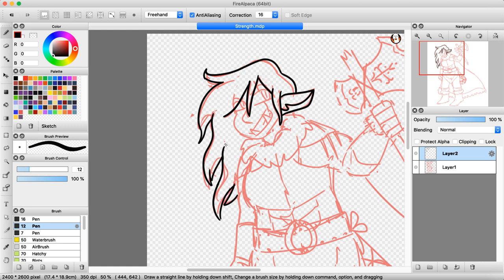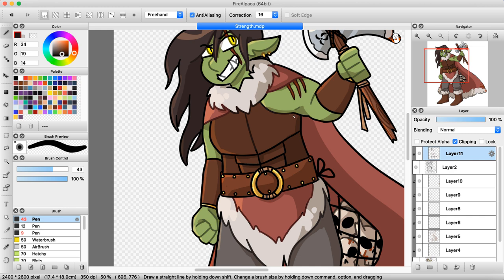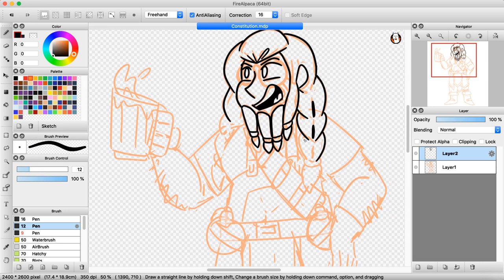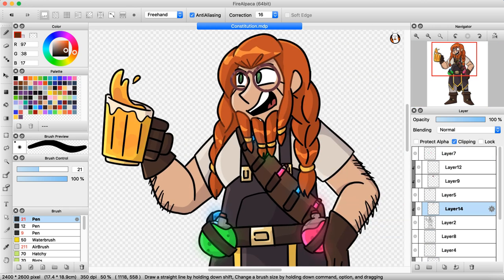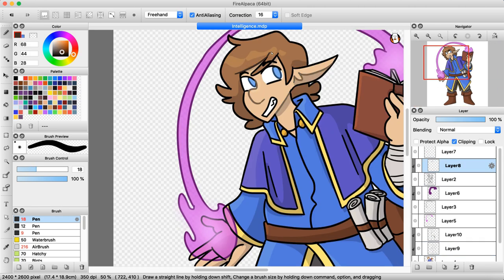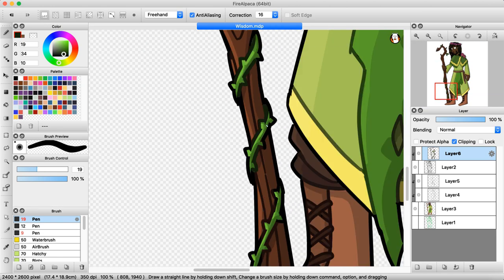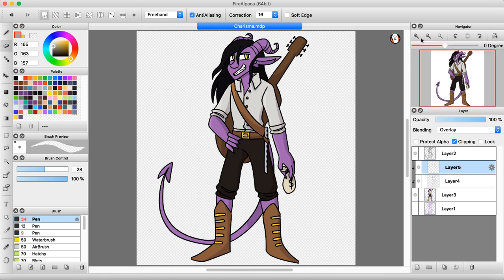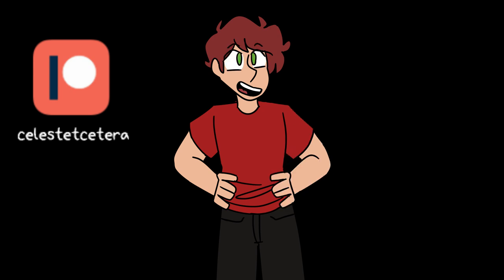The Embodiment of Charisma! | Designing Characters Based Off the D&D Ability Scores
Watch as I design characters who embody the six Dungeons & Dragons ability scores: Strength, Dexterity, Constitution, Intelligence, Wisdom, and Charisma!